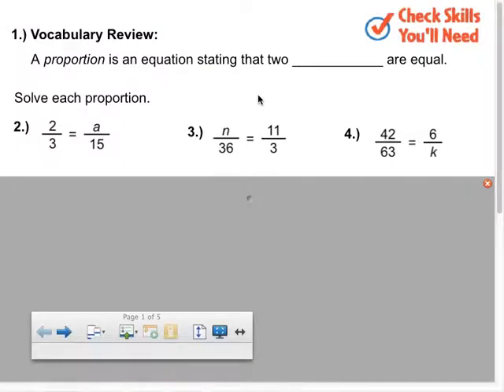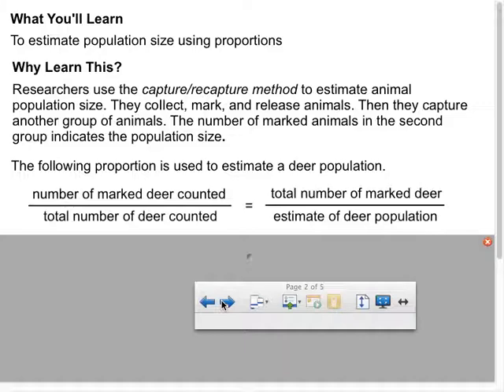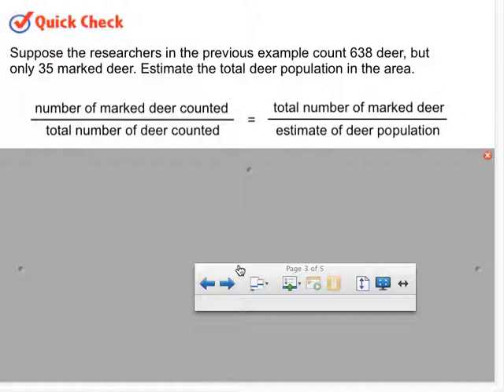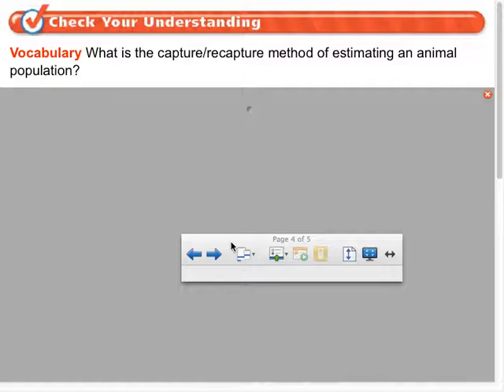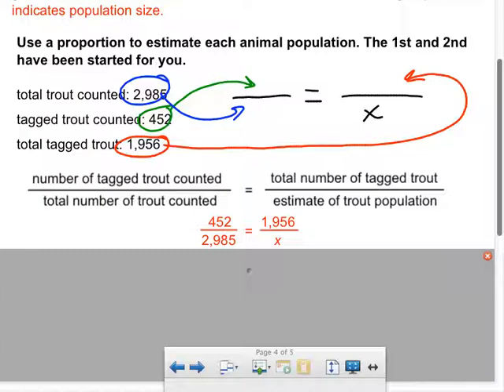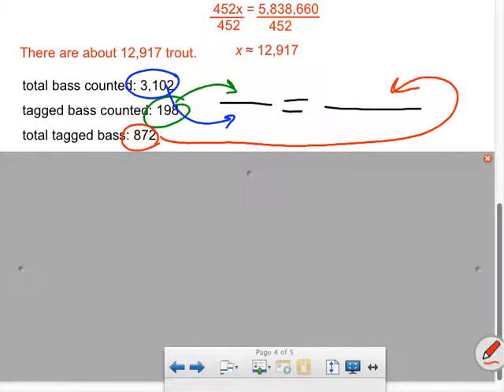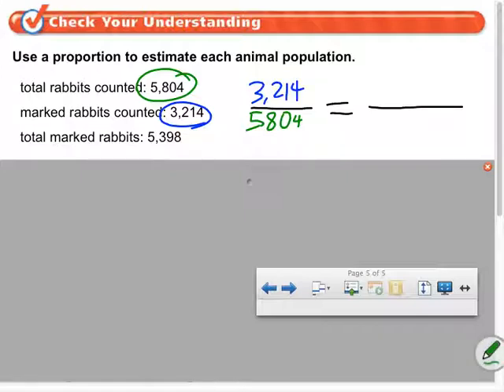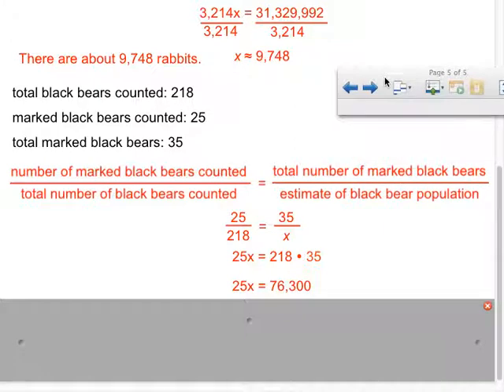Math 7B U5L6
Estimate population size using proportions.